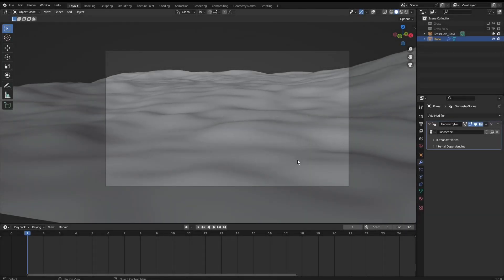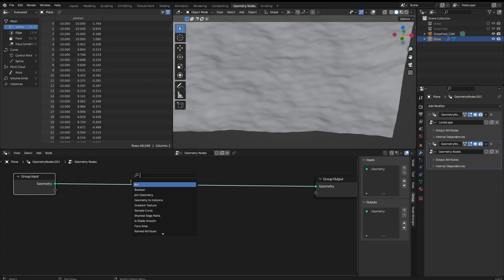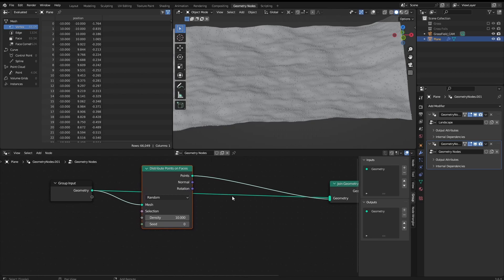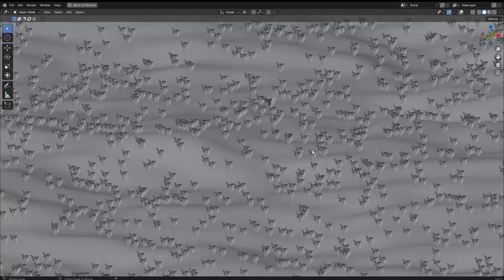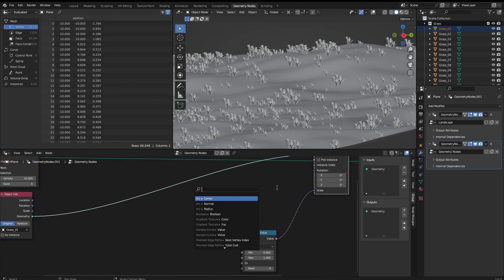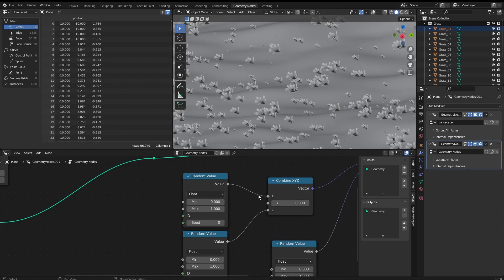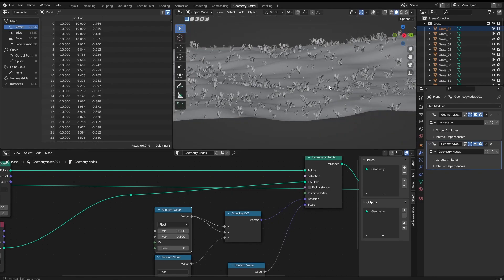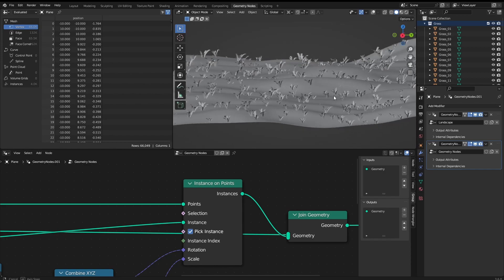Tutorial: Scatter Objects With Geometry Nodes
In this tutorial we are going to see how to scatter objects on a surface using Blender Geometry Nodes. We'll scatter a single object and randomize its transforms and later scatter the objects of a collection.

Want to make your own game or animation? Our store have many assets to help you achieve that and save some time. Check it out!

Consider buying us a cup of coffee to support us!